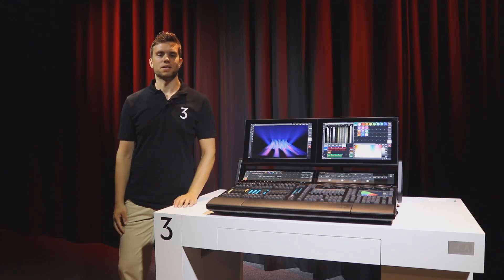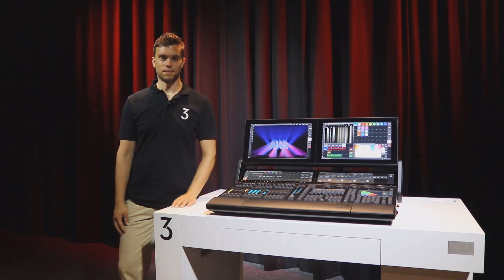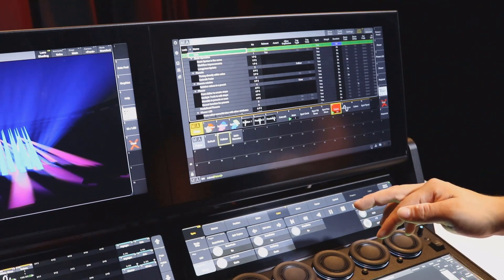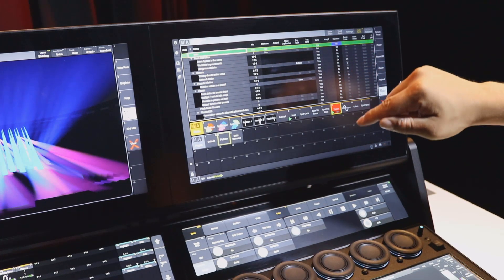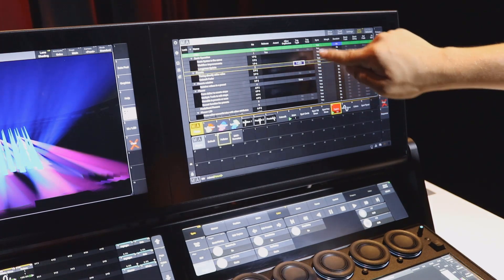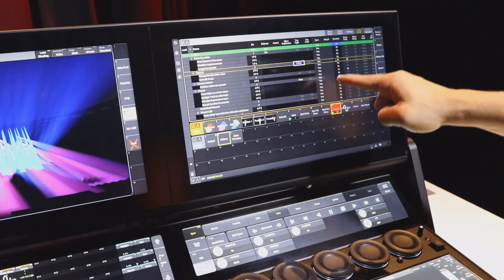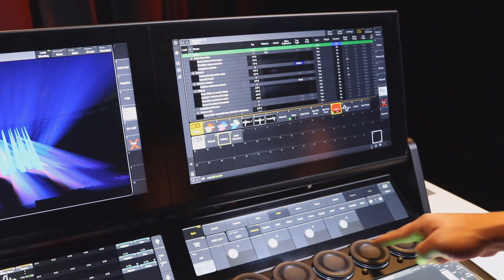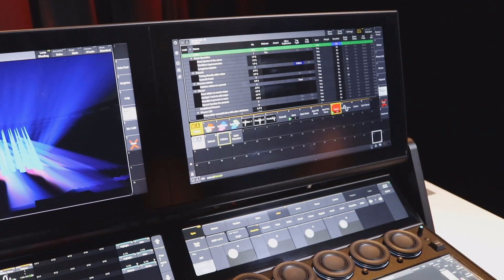grandMA3 | MA Tips [EN] | Multitouch Screens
This time Daniel talks about the new multitouch screens on the grandMA3 console and why you don´t need a screen encoder anymore.